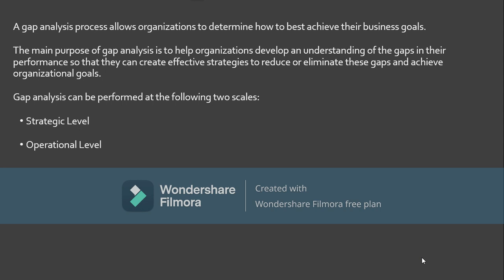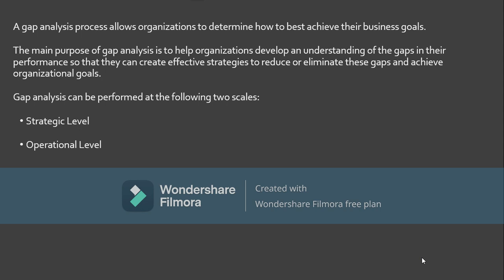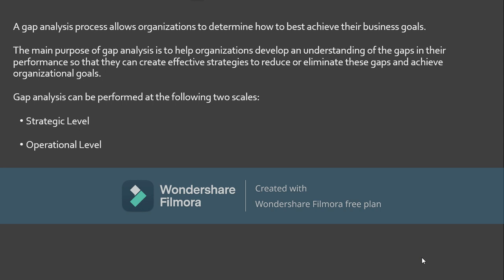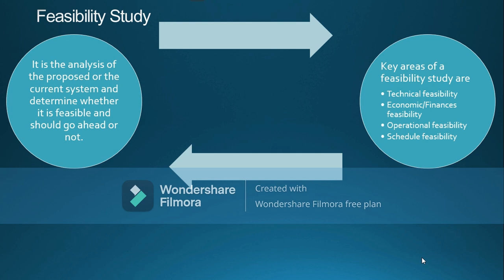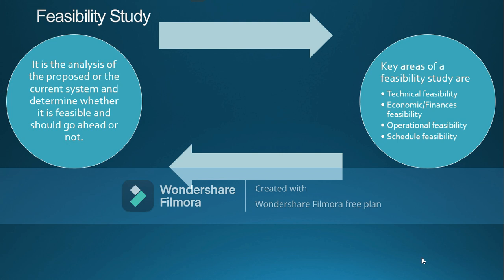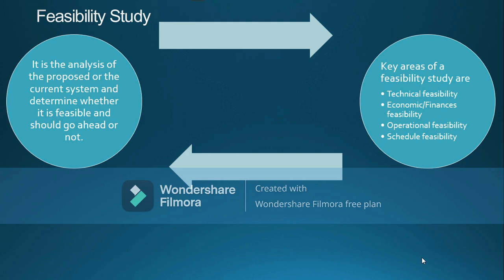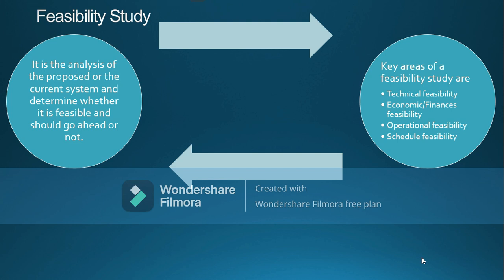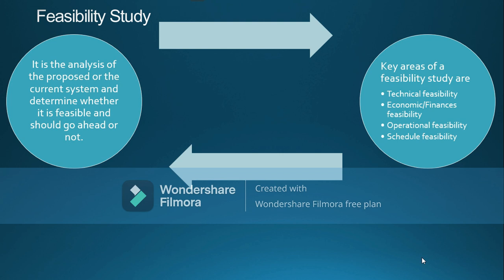Gap Analysis & Feasibility Check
Key factors to see how to enhance the business and why it should be done!